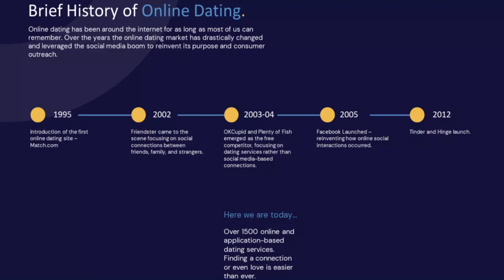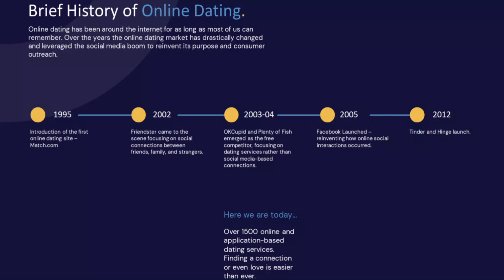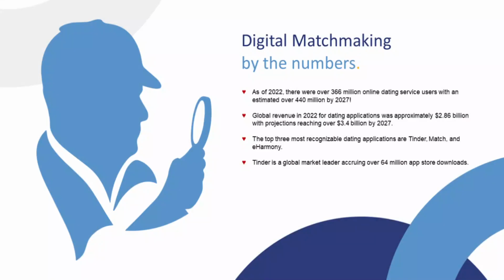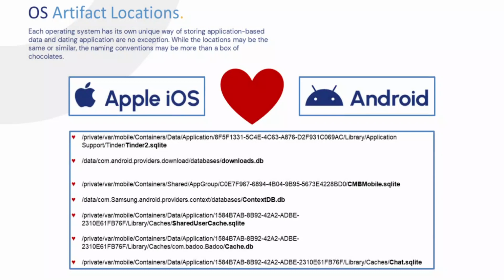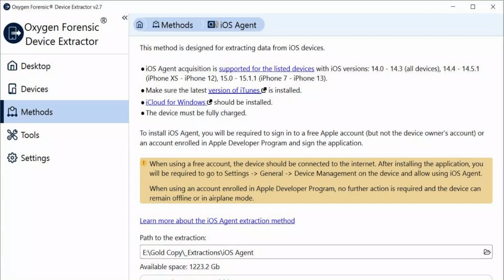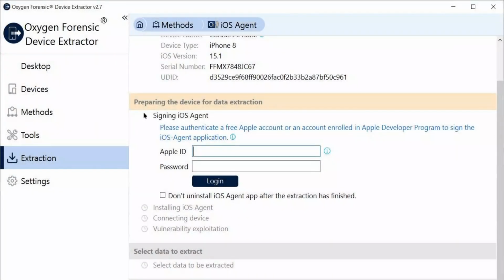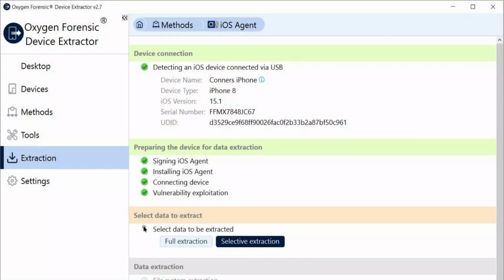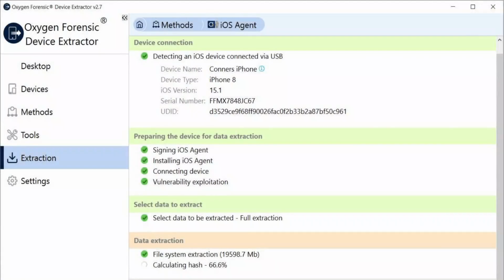Dating Application Analysis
In this Oxycast webinar, Ryan, from the Oxygen Forensic Training team, discusses the evolution and impact of dating apps, with a focus on forensic analysis. Ryan also demonstrates how you can analyze popular dating applications using the Oxygen Forensic Detective software.